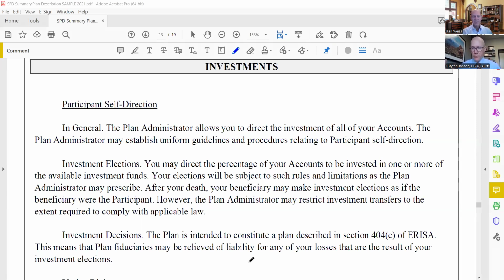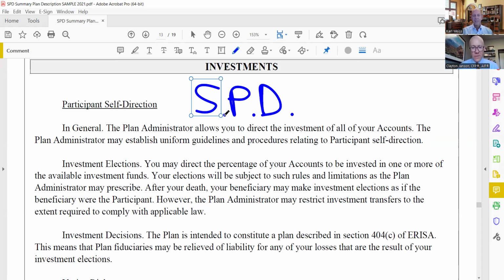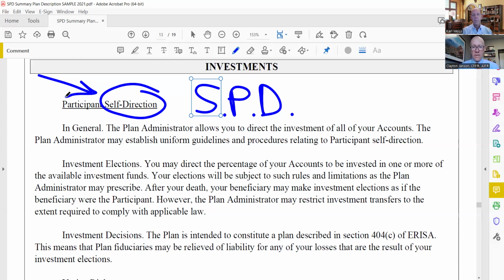What is a TDF? Karl Weiss' Financial Literacy Podcast with Mr. Clayton Janson, CFP,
Financial Literacy Podcast with Mr. Clayton Janson, CFP, AIF
session 8 - TDF - Target Date Funds!!  and Catch-up provisions for employees 50 + years old!